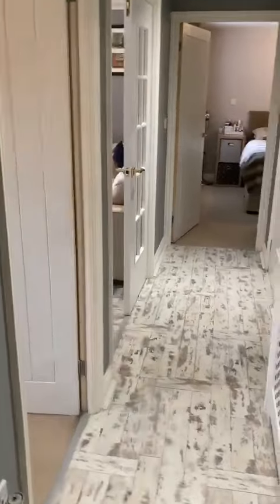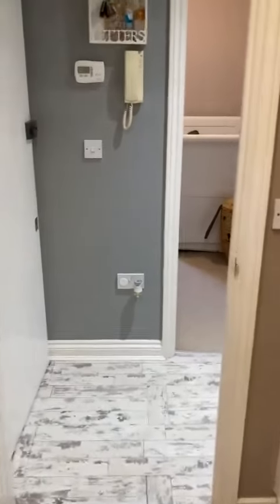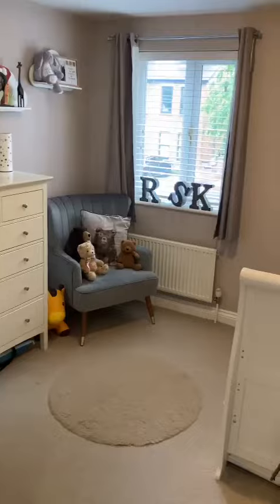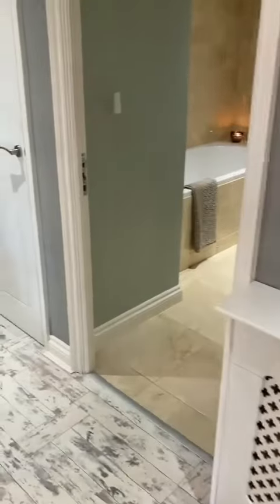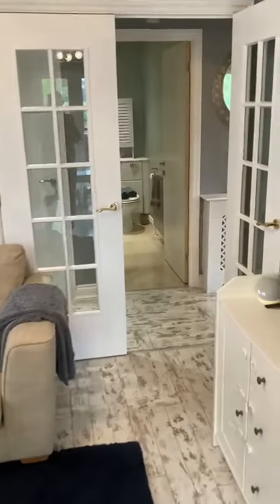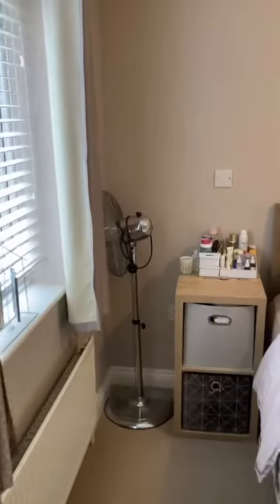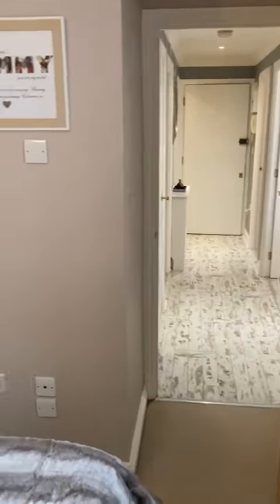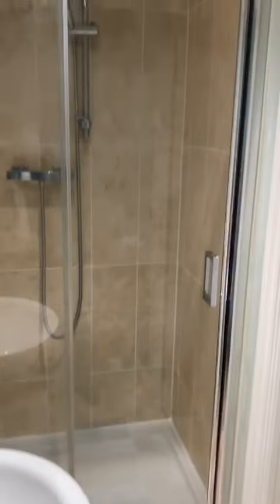Chartwell Place, Romford, RM1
A Lovely two-bedroom apartment located in a desirable gated development, boasting a prime location close to Romford town centre and station. Beautifully presented living space with modern features and a spacious open plan living area with Juliette balcony. Main bedroom has an ensuite and a second bedroom, ideal for guests or a home office, and a contemporary family bathroom.

Double glazing and gas central heating ensure year-round comfort, while allocated parking provides ease of access. Local to the station for Elizabeth line taking you to Stratford, Liverpool Street, Paddington and Heathrow for convenience.

Nearby Raphaels Park and Lodge Farm Park for that leisurely stroll and cafe / restaurant is a bonus together with children park and outside gym.